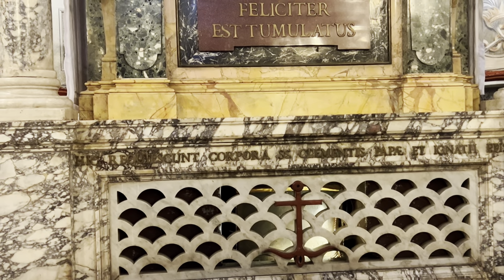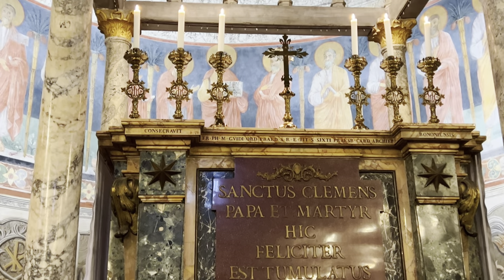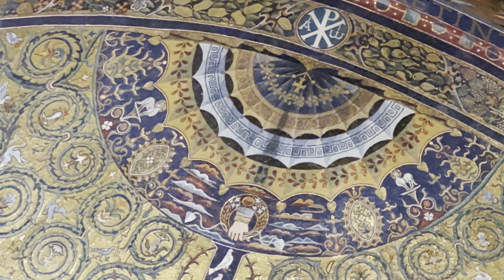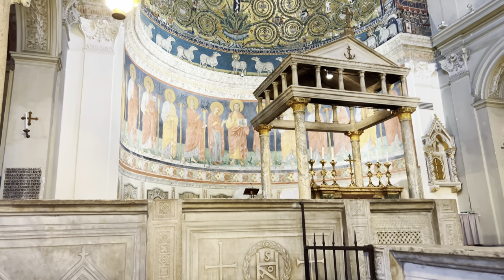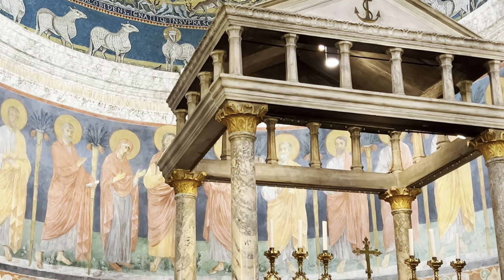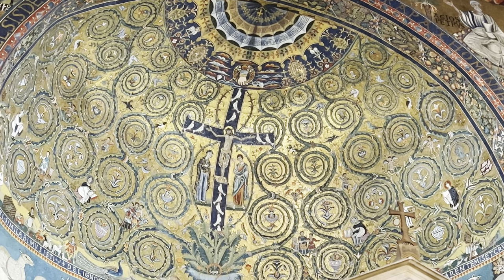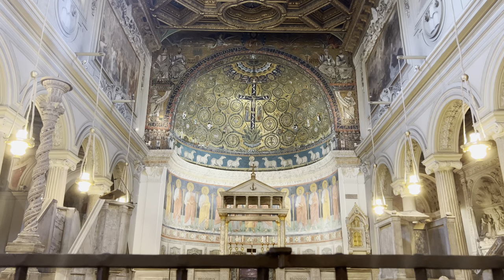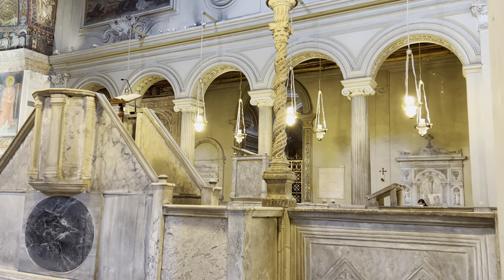Roman Station Church: [XIII] San Clemente al Laterano, 4K Rome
Today we explore the Minor Basilica of San Clemente al Laterano! The Roman Station Church for the Monday of the Second Week of Lent.

And, most importantly, please pray for our apostolate throughout this season of Lent! I can't wait to show you this beautiful pilgrim Lenten journey!